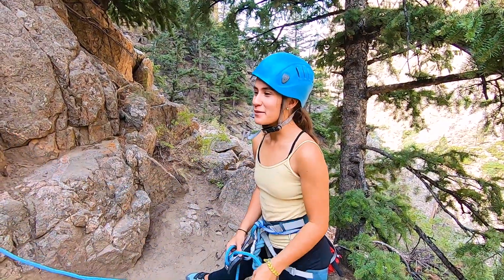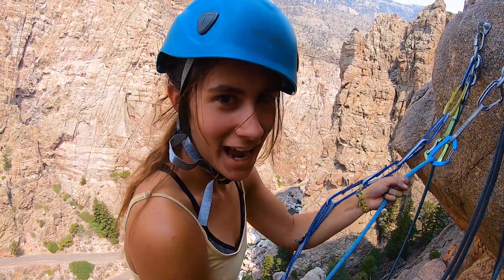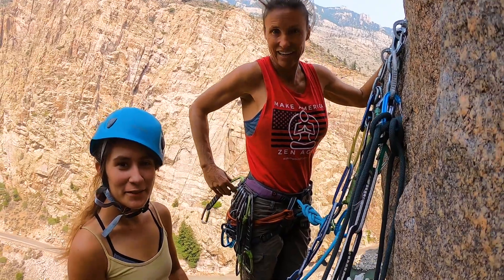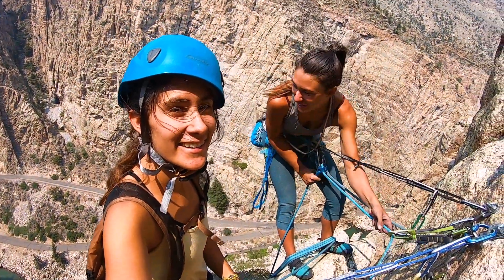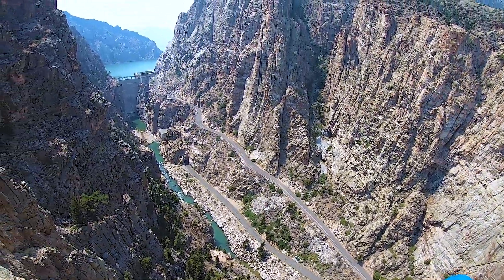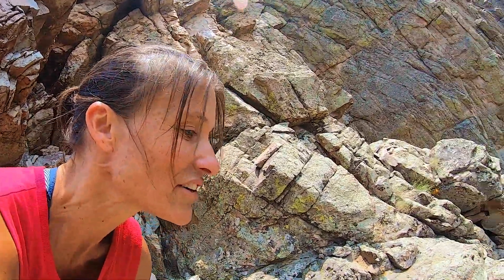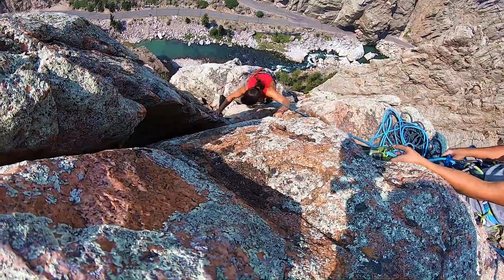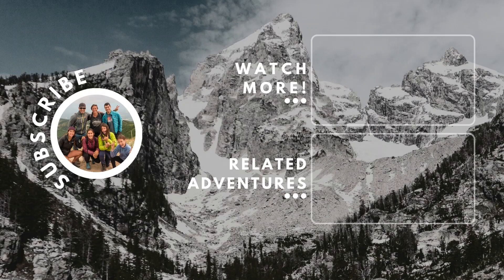Rock Climbing in Cody, Wyoming // I'll Tell You What's Cool Route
On our road trip through Wyoming, we stopped to climb a classic multi-pitch in the Lower Canyon Granite: I'll Tell You What's Cool. This 7 pitch 5.8 is an amazing adventure filled with fun, easy climbing and stunning views of the Buffalo Bill Dam.

Rock climbing in Cody was unforgettable for us and we can't wait to come back to the canyon for more!

We're the adventure travel family consisting of Robyn, Victor and our 5 kids, Daniel, Gabi, Isabelle, Jiraiya, and Tatiana. In 2015 we sold everything we owned, ditched conformity, moved into our 30 foot RV, and began traveling full time. Nowadays, we travel the world in search of rocks to climb, waves to surf, trails to mountain bike, and peaks to hike. Follow along on our journey and get inspired to DefyTheNorm!